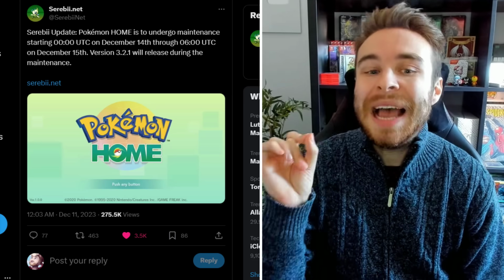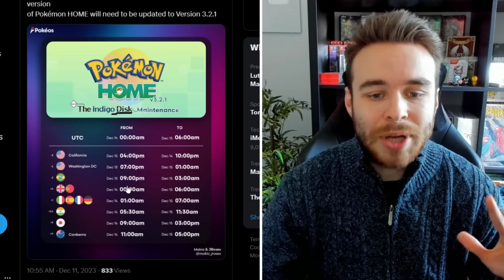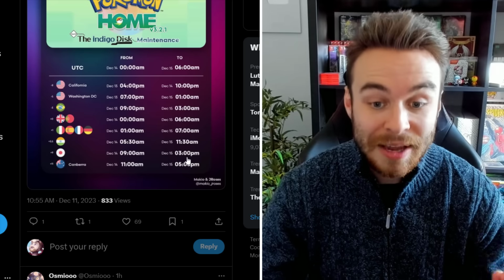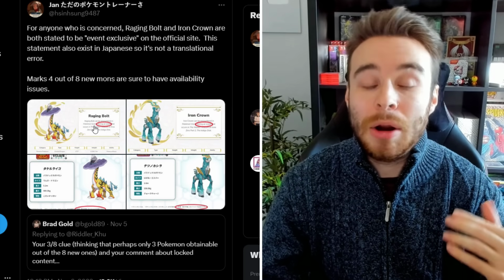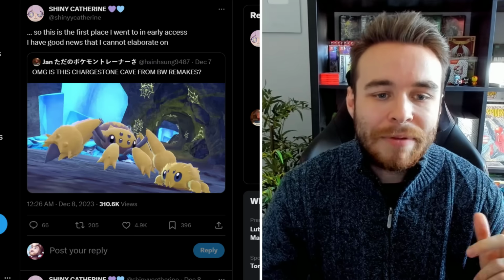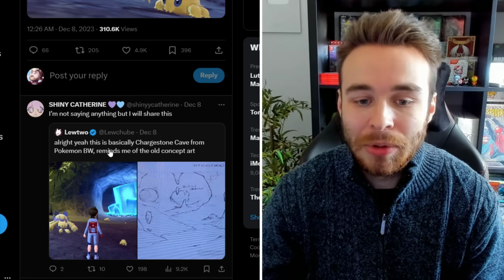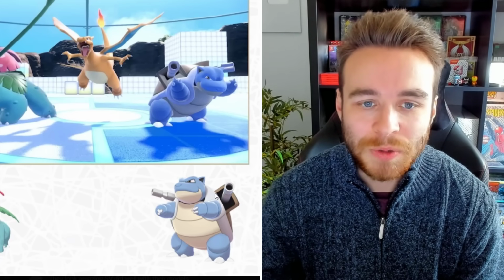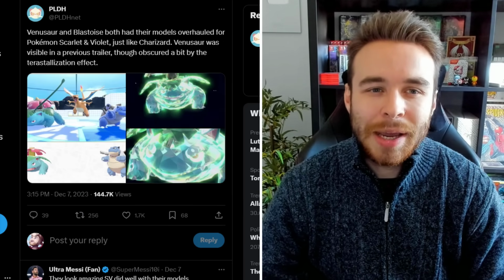POKEMON NEWS! NEW INDIGO DISK RELEASE TIME UPDATE & GAMEPLAY DETAILS! Scarlet & Violet DLC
NEW Indigo Disk DLC release time updates for Pokemon Scarlet & Violet! We also have new gameplay details to go over for the second part of the hidden treasure of area zero! Let's go over all of the latest Indigo Disk DLC news!
🎮 Second Channel: @HDveeplays
📖 Guide Channel: @HDPokemonGuides
🎬 Clips Channel: @HDveeClips